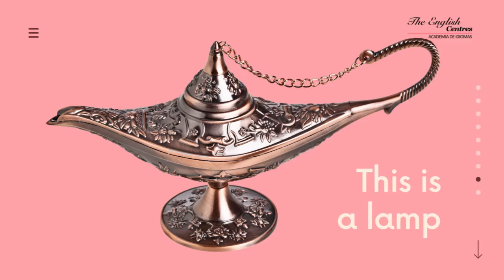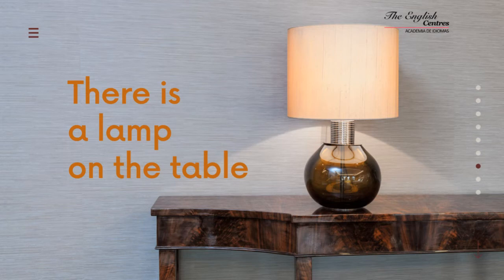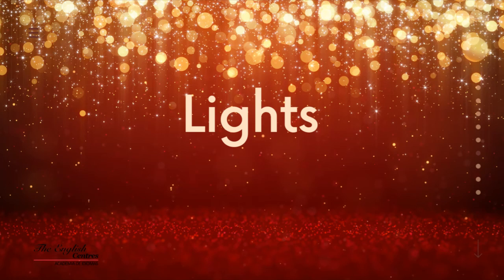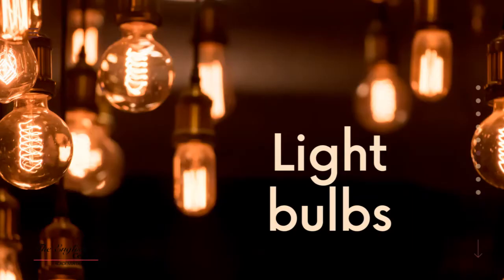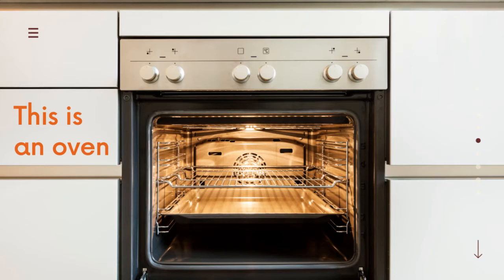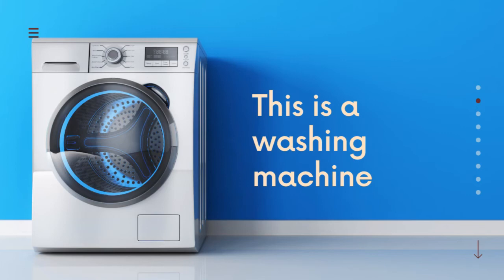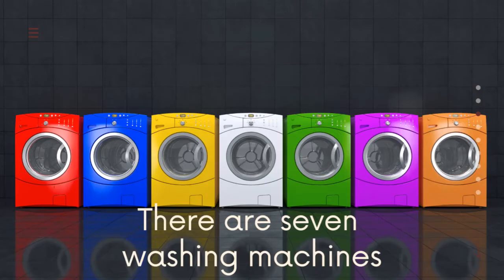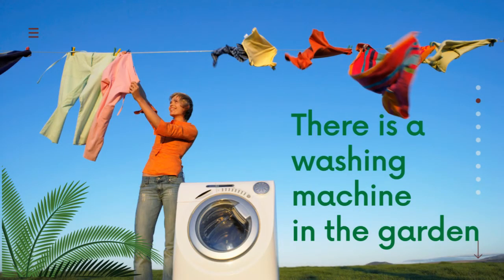Vocabulary and pronunciation. Appliance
Learning from home with Iain & Isabel

Vocabulary, pronunciation, this is..., there is..., there are...